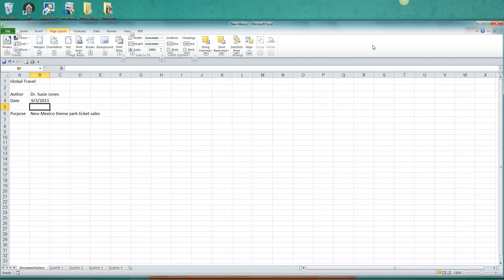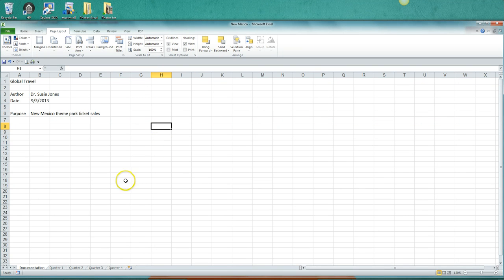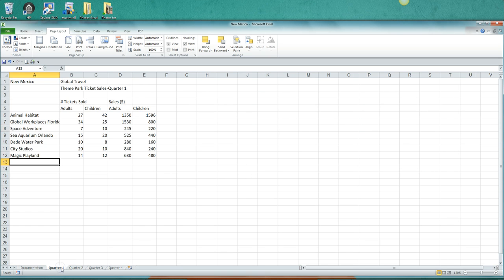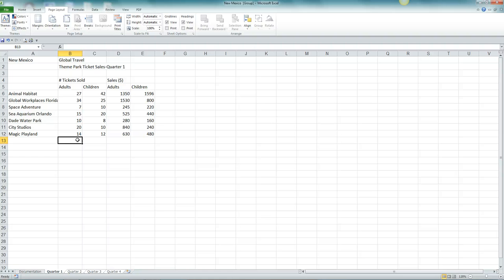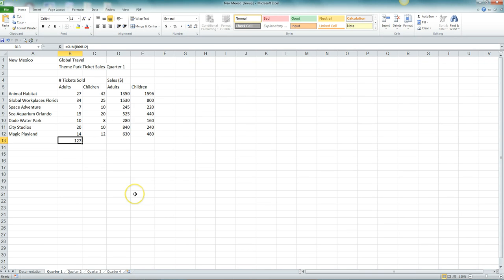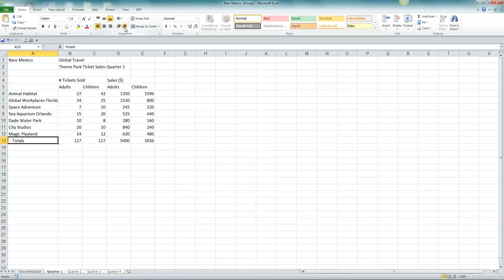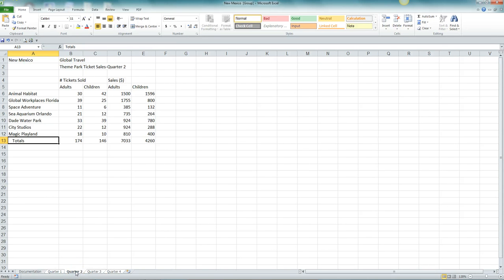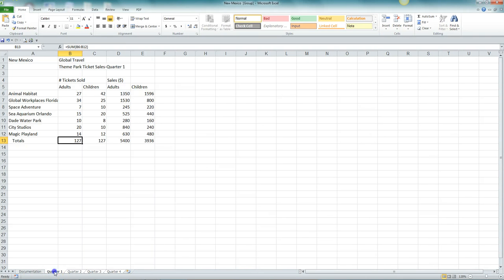Excel Ch6 p 304 307